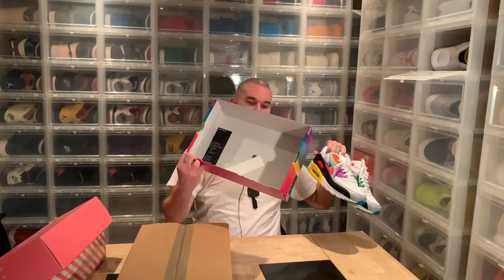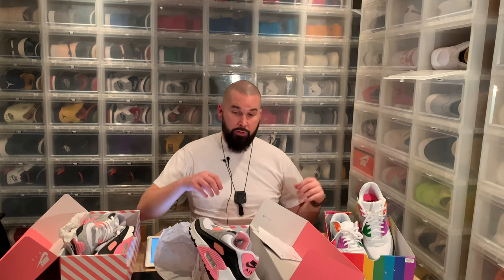StockX vs GOAT - What's best if you live in Europe? Pros and Cons